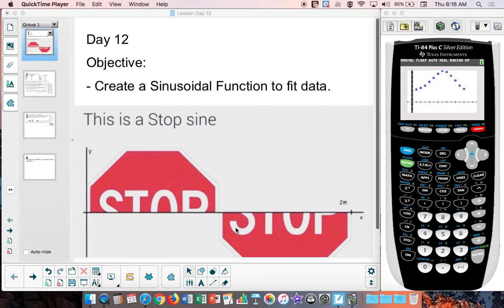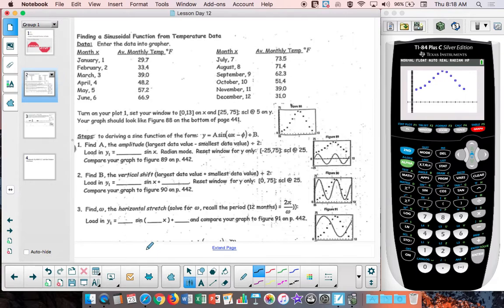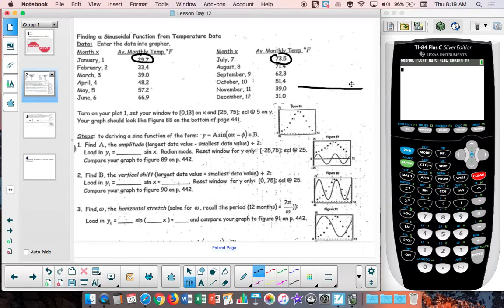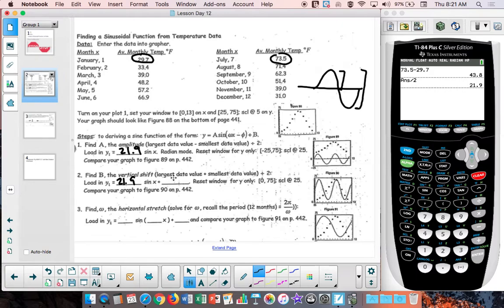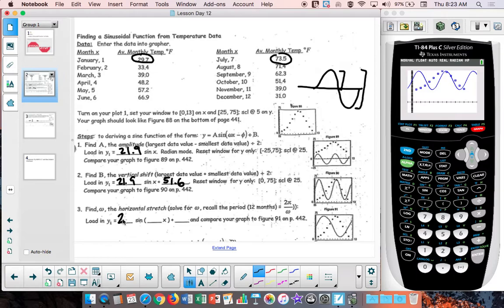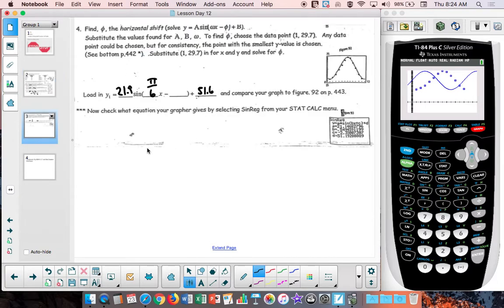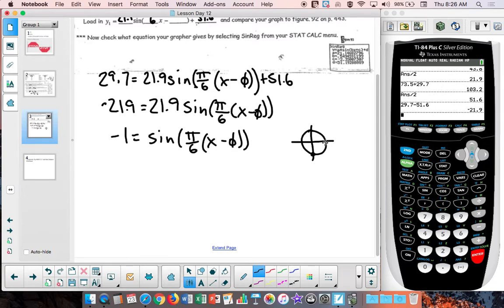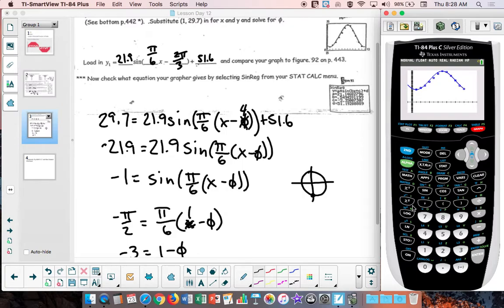Week 3 Day 2 #12